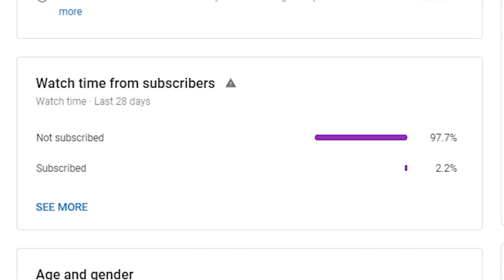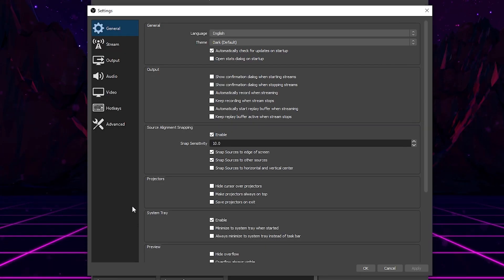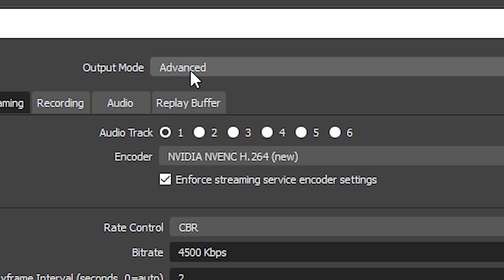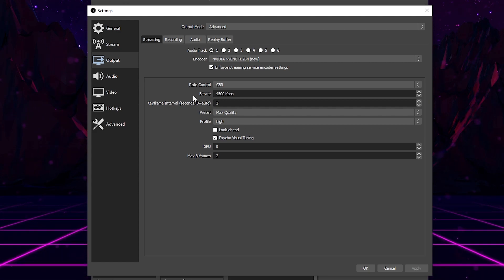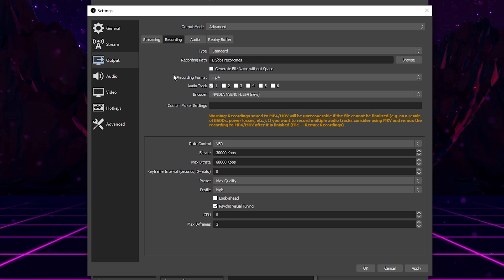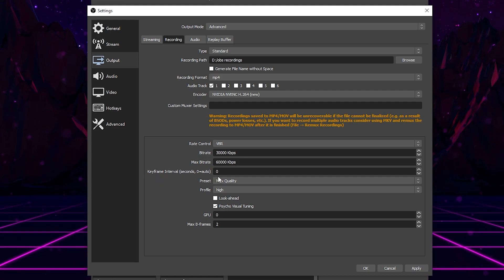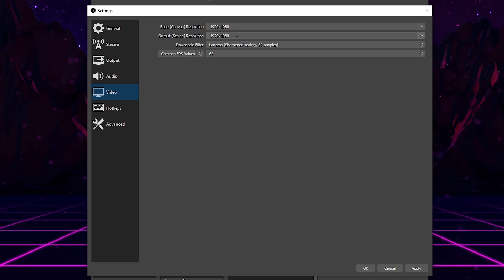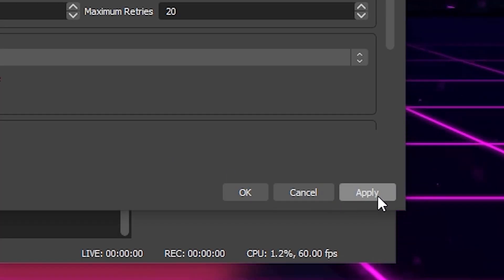HOW TO RECORD CSGO IN 2021!! (BEST OBS SETTINGS FOR LOW END PCs)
Today I wanted to show you guys how to record csgo in 2020 and the best settings for any low end pc or laptop. Hope you guys enjoy!